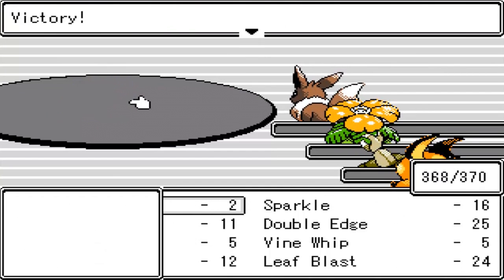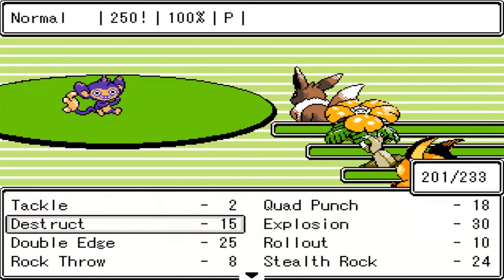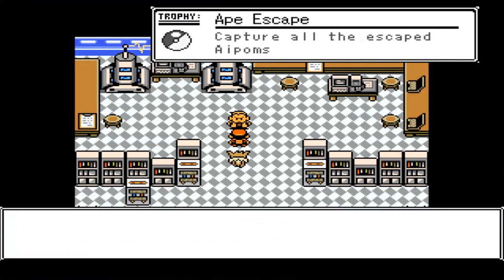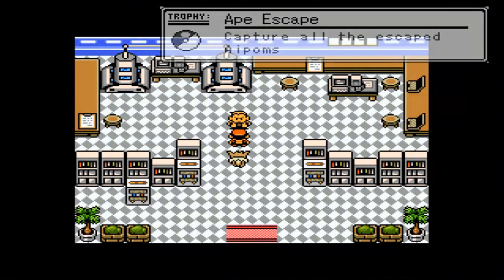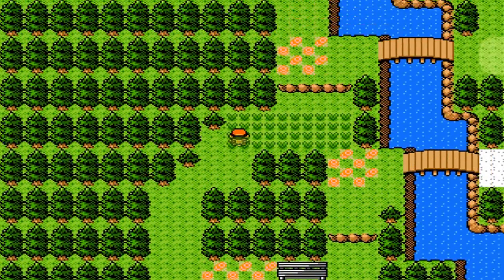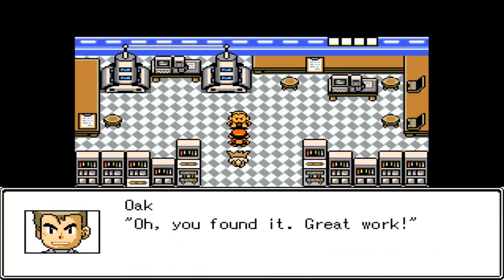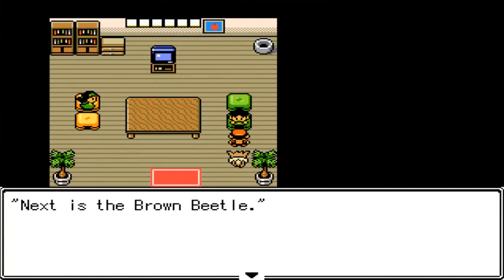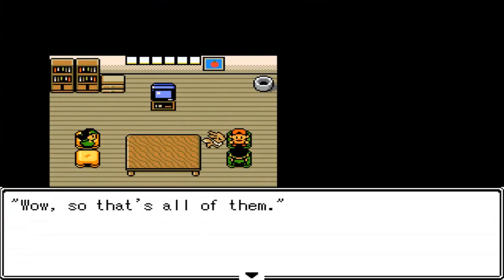Super Pokémon Eevee Edition #29 (V 0.603)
In this part we do the side quests we haven't done and then finish up with the rest of the game until the next release. I have really enjoyed playing this game and feel sad that I'm finished for the time being but look forward to future releases.

Make sure annotations are one if you're interested in finding what you need to change the radio to for what music list below:

00. Man with Machine Gun- FF8 (Normal Battle)
01. Don't Be Afraid- FF8
02. Force Your Way- FF8 (Boss Battle)
03. Only A Plank- FF8
04. Premonition- FF8
05. The Legendary Best- FF8
06. Maybe I'm a Lion- FF8
07. The Extreme- FF8 (Rival Battle)
08. Force Your Way- Dissidia Remix (Gym Battle)
10. Electric De Chocobo- FF7
11. Hurry, Faster!- FF7
12. Boss Music- FF7 (Rocket Battle)
13. J.E.N.O.V.A- FF7 (AI Battle)
14. J.E.N.O.V.A- AC Remix (Master AI Battle)
20. Battle Music- FF6
21. Boss Music- FF6
22. Seymour Battle- FF10 (Legendary Battle)
23. Trainer 3- Pokemon
24. Trainer 2- Pokemon

I haven't checked the unlisted numbers as to if there is any music for them but if there is I don't know the title of the music.